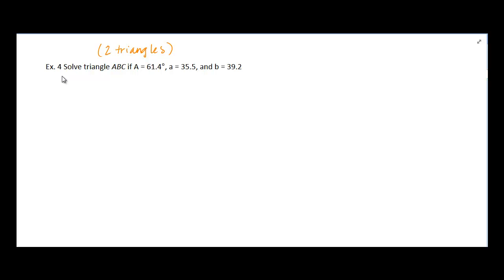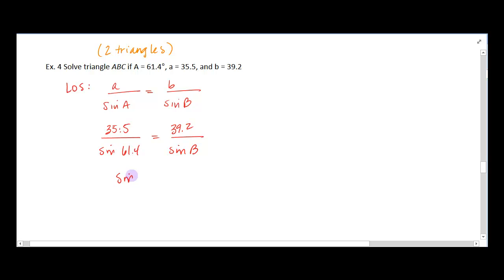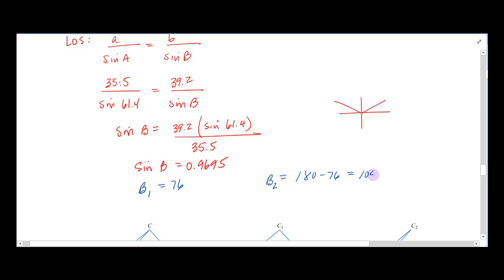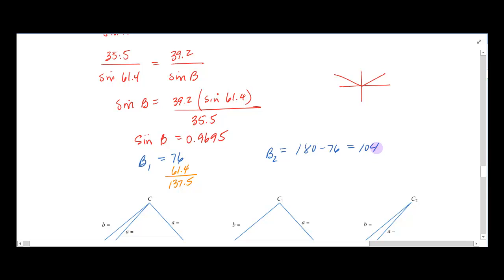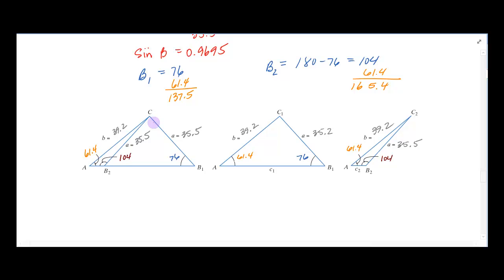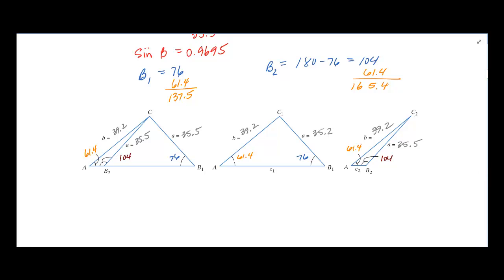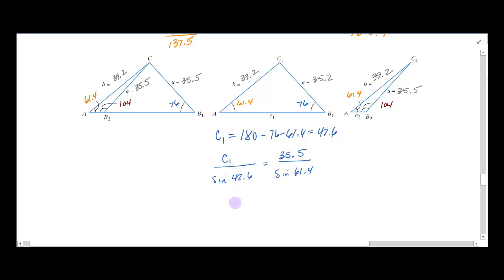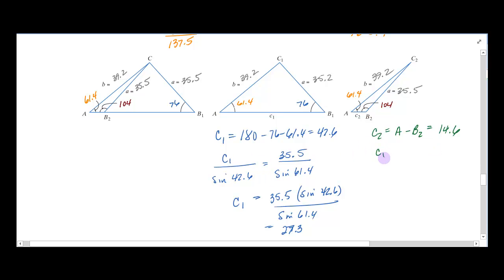LOS Ambiguous 2 Triangles